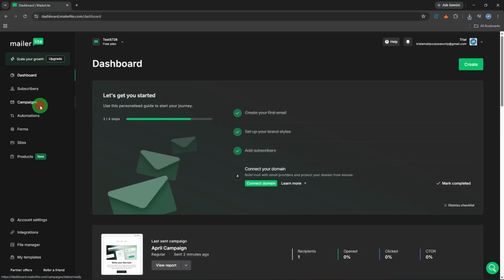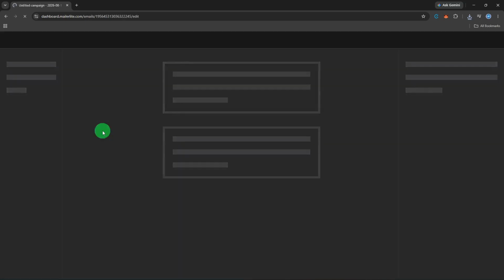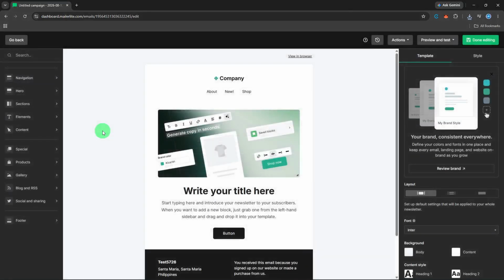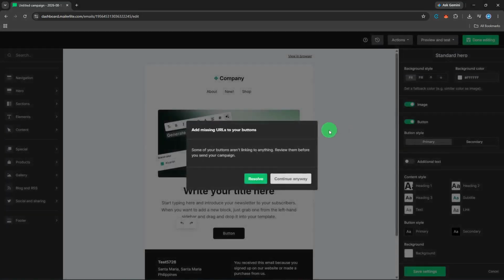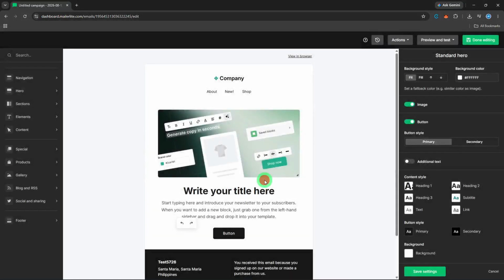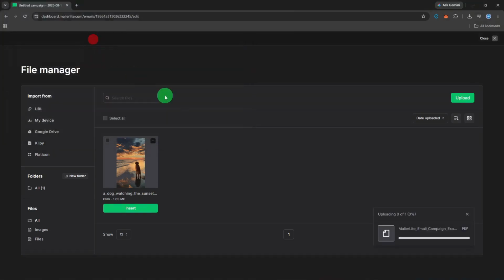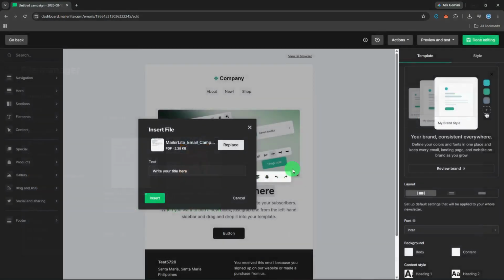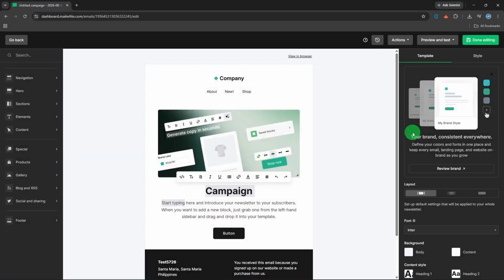Attach PDF To MailerLite Emails [Quick Start]